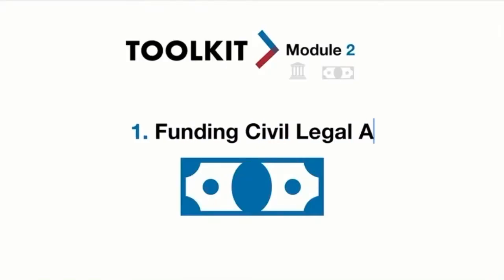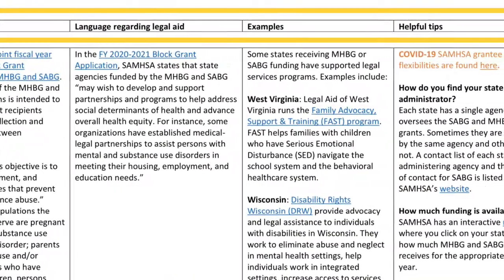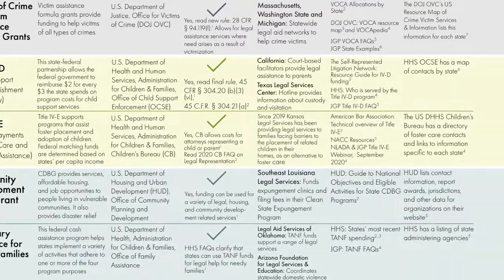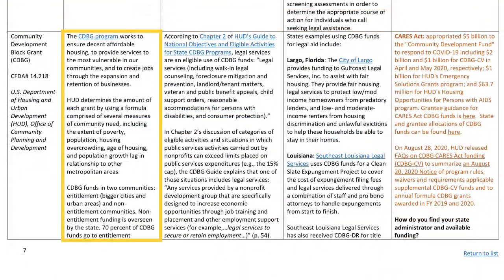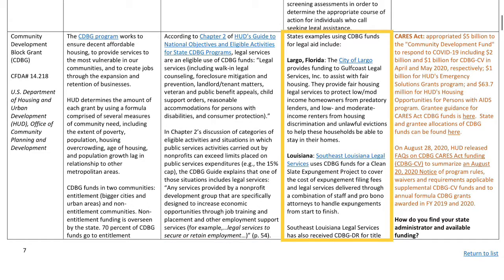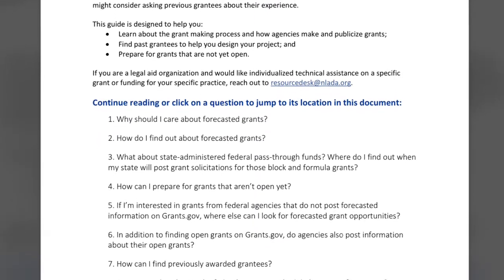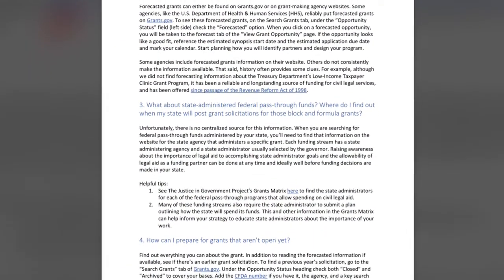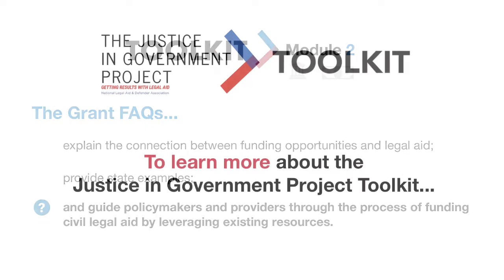Module 2, Funding Legal Aid - The Justice in Government Project/NLADA Civil Legal Aid Toolkit Tour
The Justice in Government Project (JGP) started at American University’s School of Public Affairs with one goal: to improve the quality, efficiency, and fairness of government programs and policies that serve low-income people and communities, by including civil legal aid alongside other supportive services. Since 2017, through technical assistance and its online Toolkit, the JGP has helped state and local officials and their partners leverage civil legal aid to reach shared policy and program goals, increasing access to housing, health care, family stability, safety, employment, and many other basic necessities. In 2021, NLADA’s LegalAidResources site became the new home of the JGP Toolkit, which features curated a library of research briefs about civil legal aid, our Grants Matrix and funding FAQs, state examples, publications and resources, and additional tools related to civil legal aid.

This video provides an overview of the resources available in Module 2 of the Toolkit.